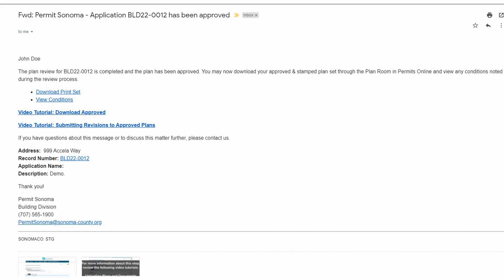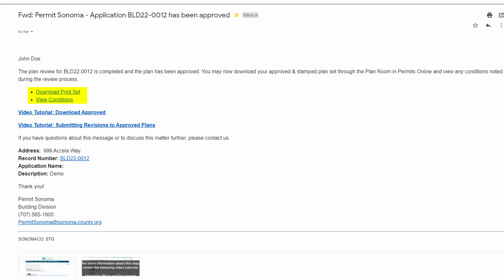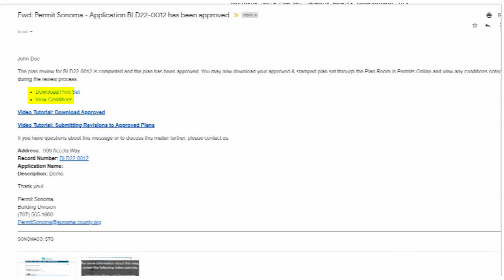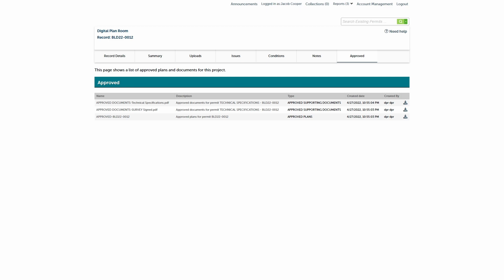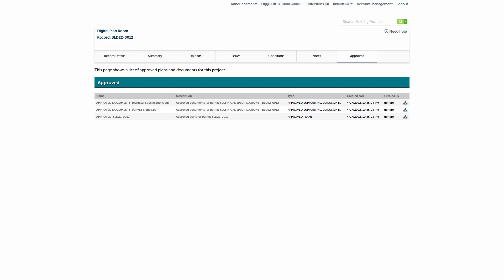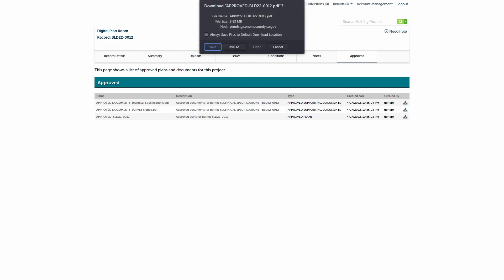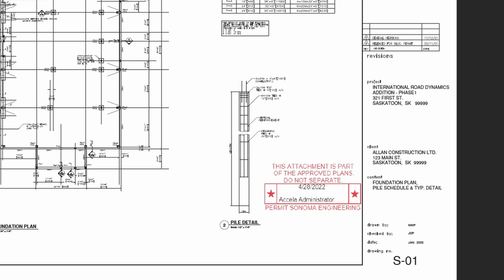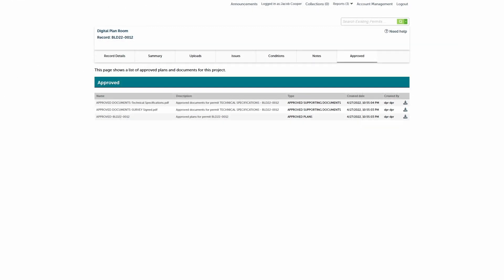05 - Permits Online DPR - Downloading Approved Plans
Step 5 of 5 video instructions for Permit Sonoma's Digital Plan Room (DPR) within the Permits Online permitting tool. This video describes how to download and review plans that have been approved by Permit Sonoma.

These video instructions only apply to permit types that utilize the Digital Plan Room (DPR). The Digital Plan Room (DPR) allows permit applicants to upload, view, download, print, make corrections, etc. to plans and documents. Generally, the permit applicant will use the DPR to upload plans and documents, then Permit Sonoma staff will review the plans and documents and make comments for correction, and then applicants will make the corrections and reupload the plans and documents.